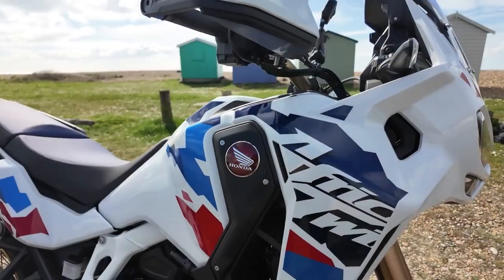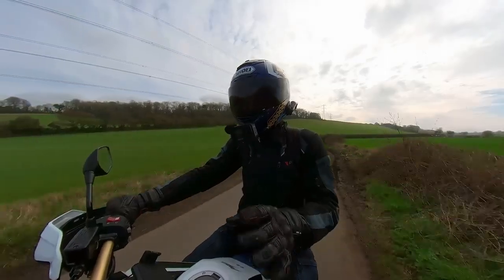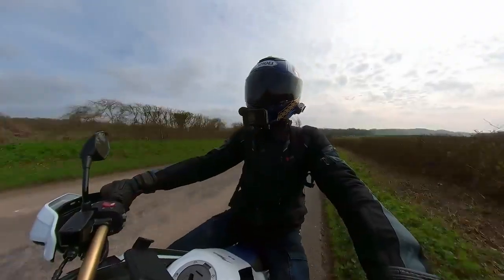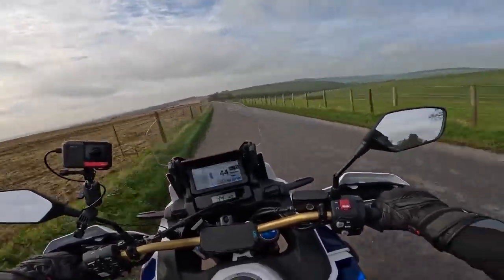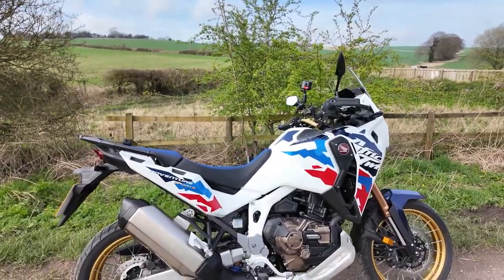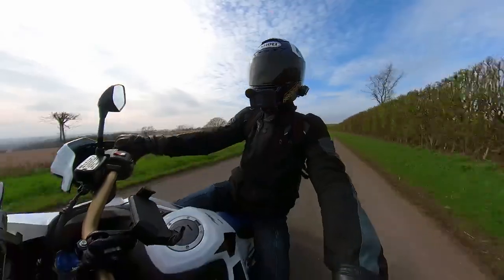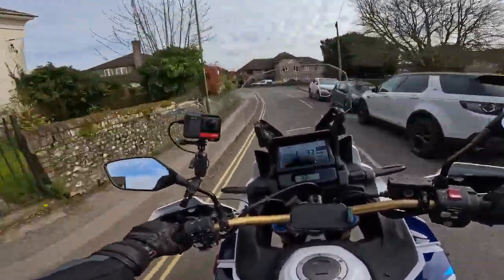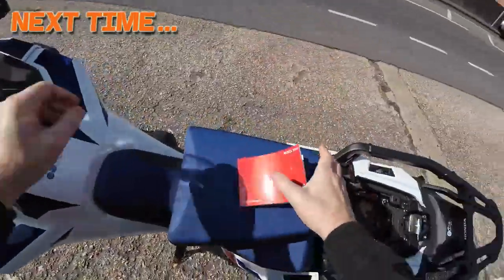Honda Africa Twin 1100 Review: The Best Adventure Bike.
Honda Africa Twin 1100 Review: The Best Adventure Bike hondaafricatwin Join us for an in-depth exploration of the legendary Honda Africa Twin 1100 in this comprehensive review. Discover why this adventure bike is considered one of the best in its class and find out if it truly lives up to the title of the best adventure bike. From its performance on and off-road to its innovative features, we cover it all in this detailed analysis. Whether you're a seasoned rider or a newcomer to the world of adventure biking, this review will provide valuable insights to help you make an informed decision. Get ready to embark on your next thrilling adventure with the Honda Africa Twin 1100!